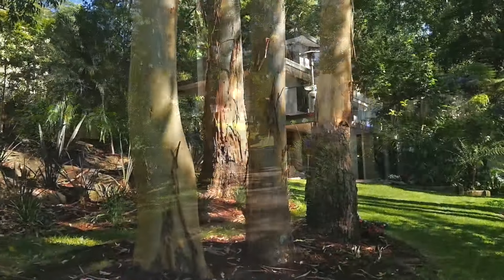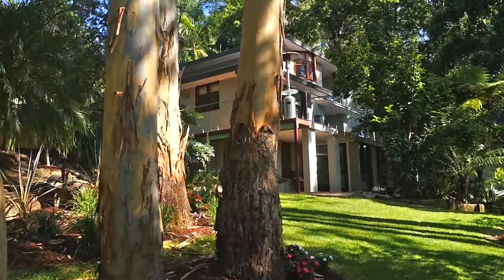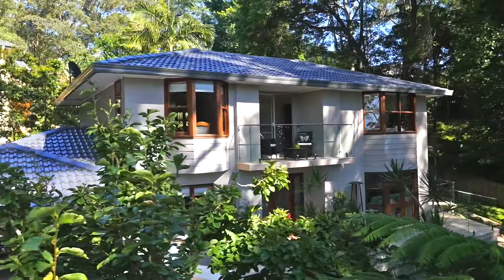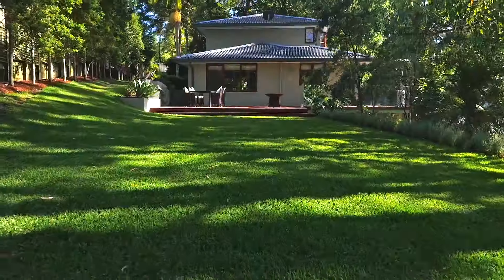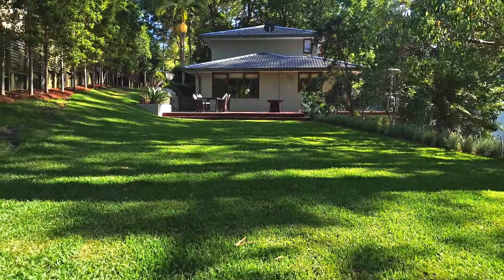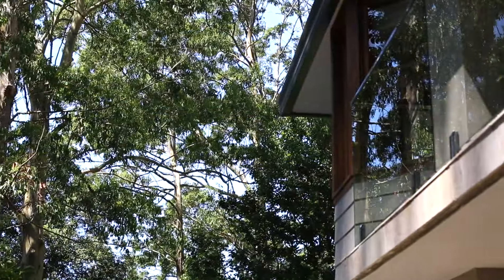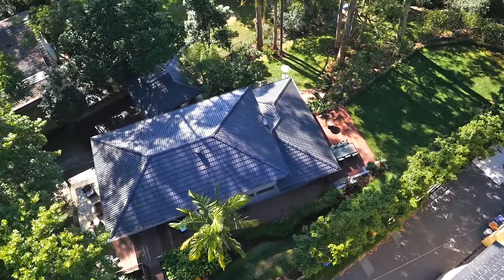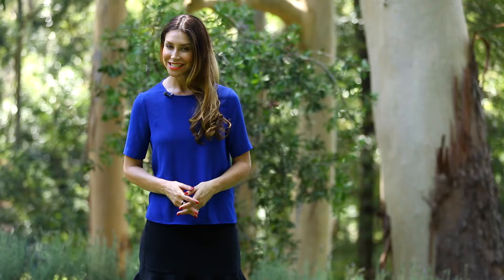76A Fox Valley Road, Wahroonga NSW 2076